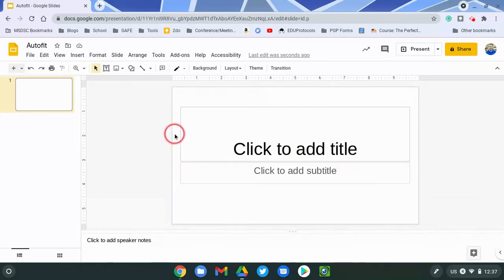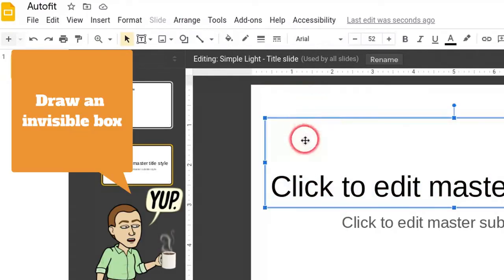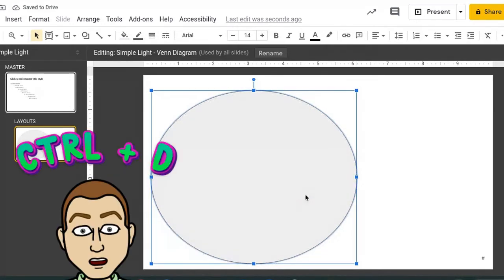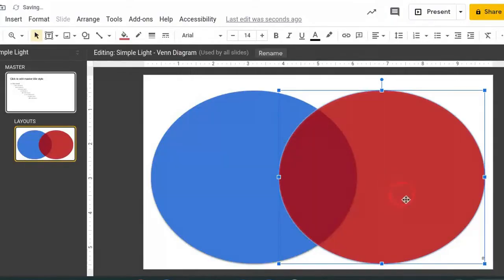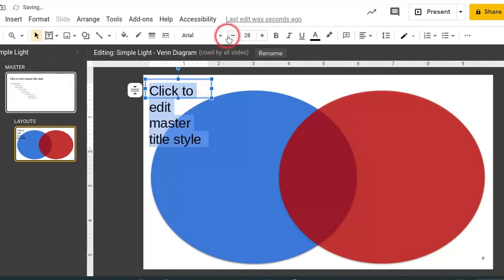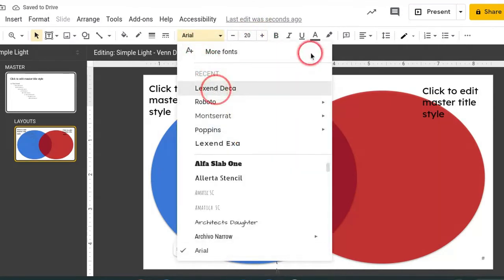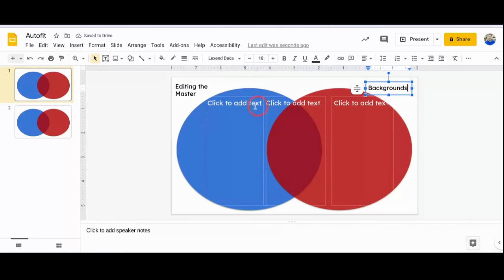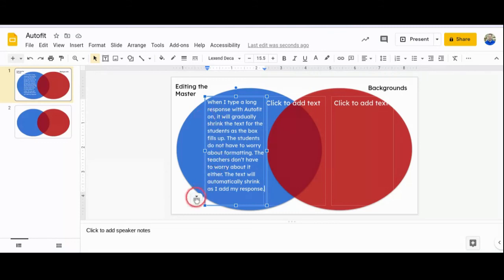Autofit the Master Slides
Editing the Master Slides in GoogleSlides is a super-effective way to create custom learning experiences for students. I frequently get the question of how you make some object unmovable in hyperdocs and editing the master in Google Slides has been my go-to for several years now. (Please stop setting backgrounds in Google Slides.)

In this video, I demonstrate the Autofit feature for placeholders so that the size of the text will automatically shrink to fit inside of the placeholder instead of expanding beyond the boundaries of your box.